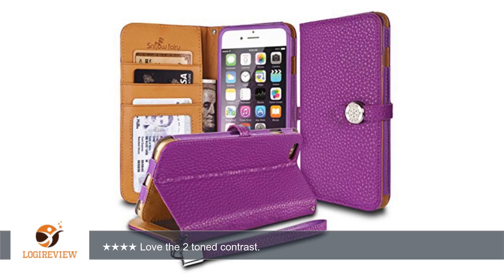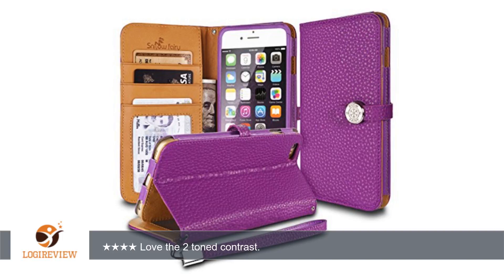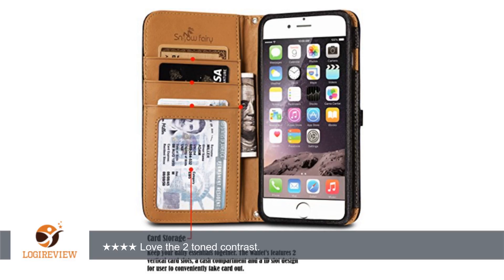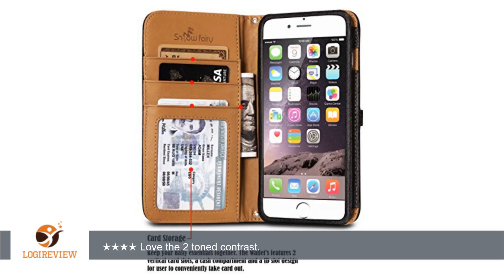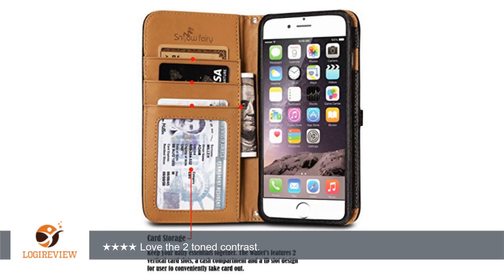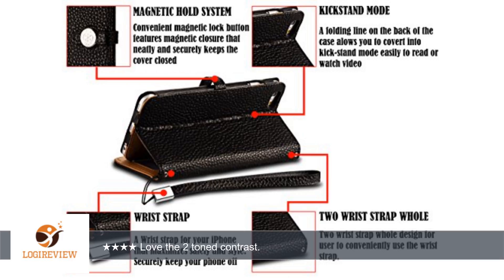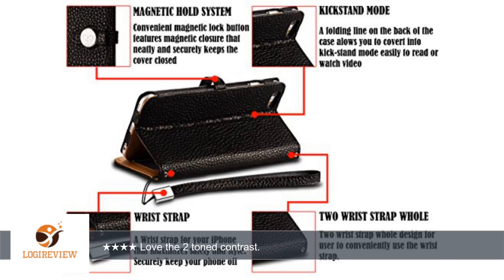iPhone 6s Plus (5.5) Cases, iPhone 6 Plus (5.5) [Snow Fairy] Flip Cover Case [Premium Genuine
Review about   iPhone 6s Plus (5.5) Cases, iPhone 6 Plus (5.5) [Snow Fairy] Flip Cover Case [Premium Genuine Leather Kick Stand Series][Card Holder][Wallet] - [Leather Fit][Wrist Strap] Bull Leather Case Purple